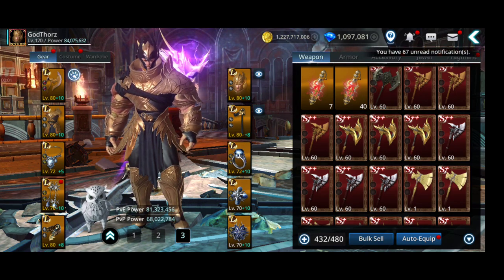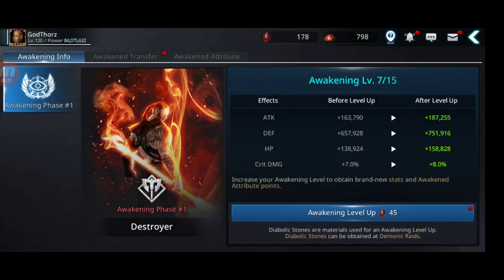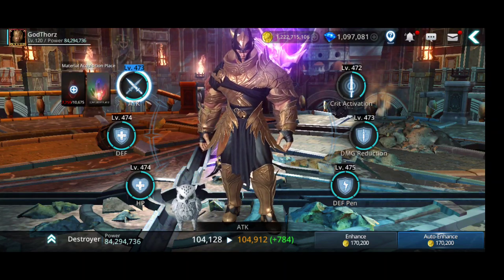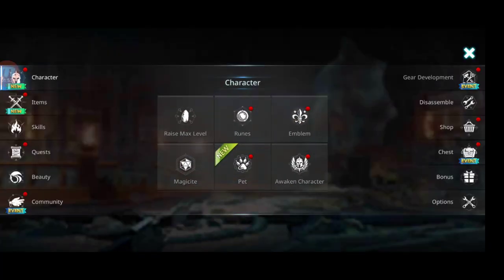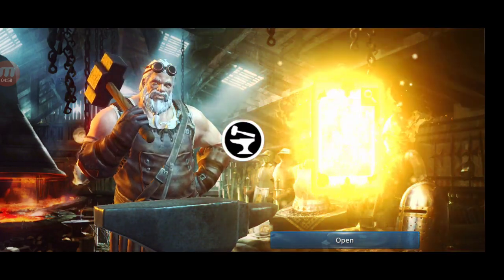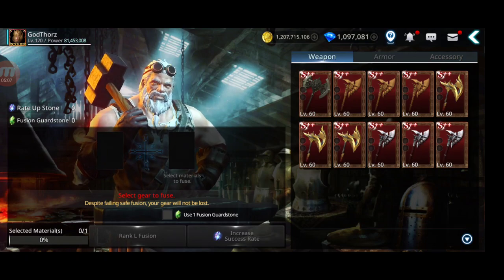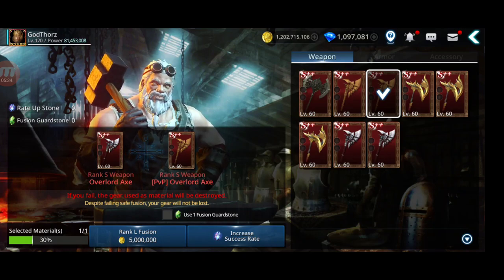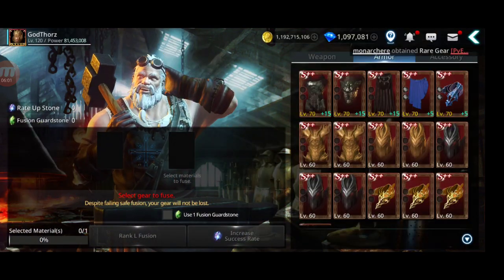Darkness Rises Powering Up To 90 Million